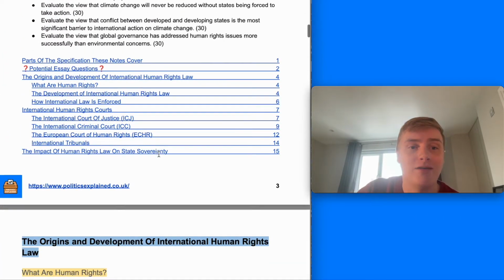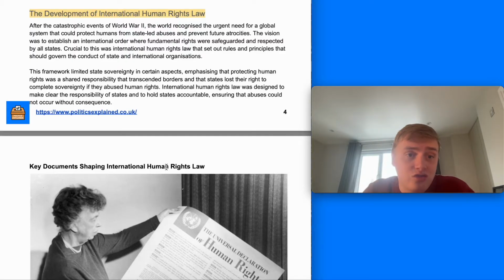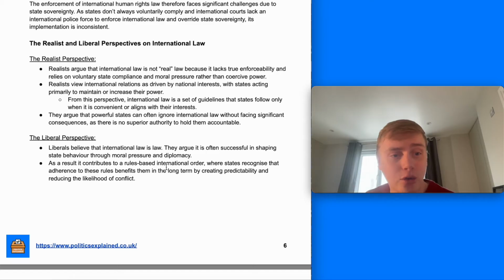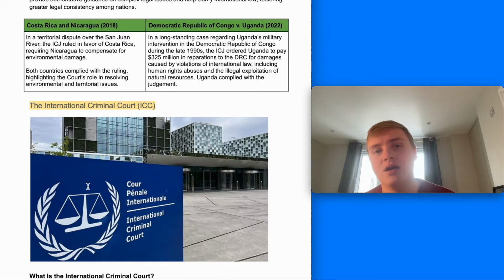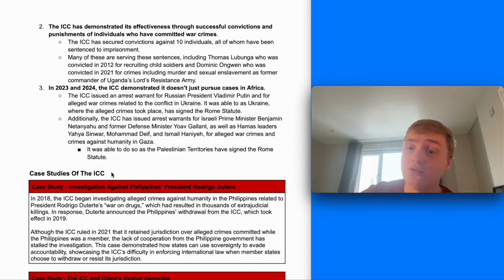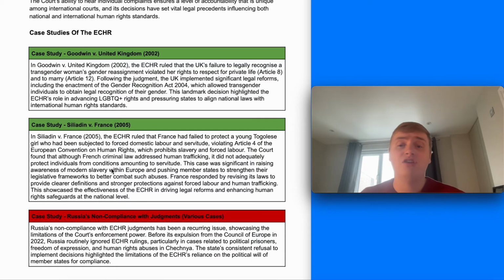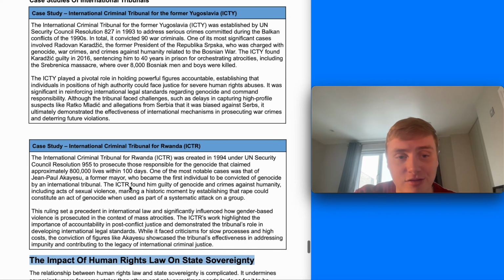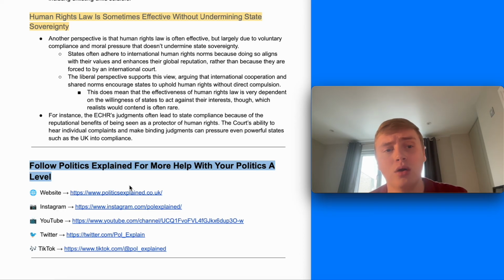Human Rights Courts In A Level Politics | Everything You Need To Know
- Go to the Politics Explained website to purchase an updated textbook, essay plans and 12 marker plans on Global Politics.

- Sign up to the Politics Explained revision webinars for this year’s exams!

In this video, I go through human rights law and courts in Edexcel A Level Politics. This includes how international law is enforced, the impact of human rights law on state sovereignty and four key international human rights courts: The International Court of Justice (ICJ), The International Criminal Court (ICC), The European Court of Human Rights (ECHR) and International Tribunals.

00:00 - Intro
01:27 - Specification & What Questions Could You Be Asked?
04:30 - Human Rights Law
09:24 - How International Law Is Enforced
13:21 - The International Court of Justice (ICJ)
19:27 - The International Criminal Court (ICC)
29:02 - The European Court of Human Rights (ECHR)
34:12 - International Tribunals
38:55 - Human Rights Courts and State Sovereignty